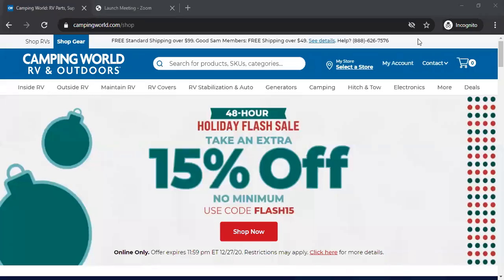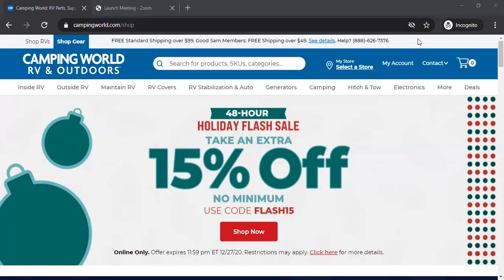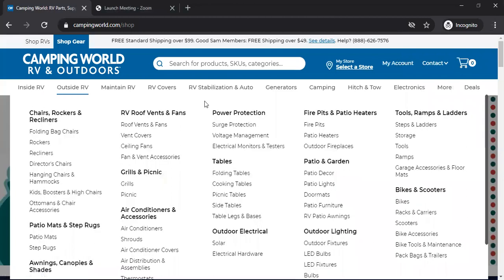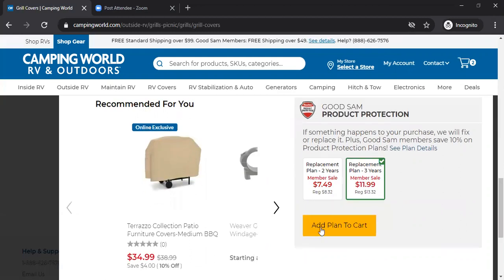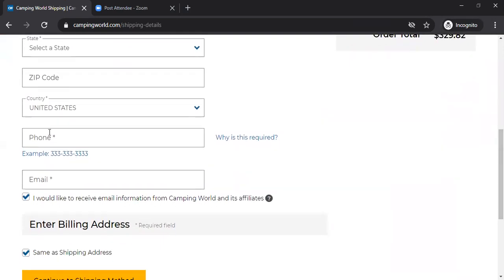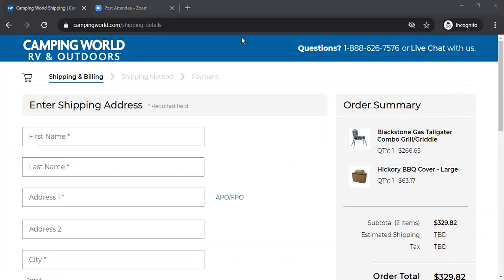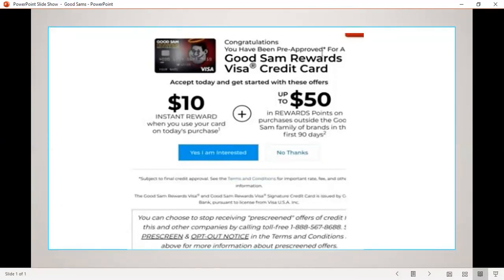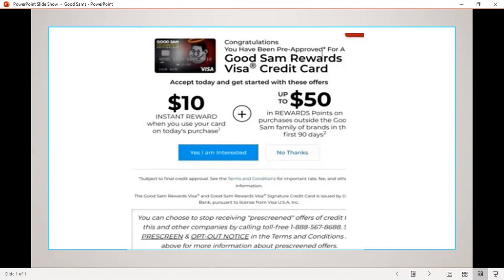$5000 PRE-APPROVED Visa Credit Card! Shopping Cart Trick!!!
🔥💵💵Subbscribe to our new business YouTube channel!💵💵💵💵💵💵👇🏽👇🏽

🔥New Stimulus PPP Loan! How to qualify!💵💵💵💵💵💵💵💵💵💵💵👇🏽👇🏽👇🏽👇🏽👇🏽

A Quick Guide How To Boost Your Credit Facebook Group! 🔥!!🔥

🔥We give you FREE INQUIRY DELETION LETTERS on our homepage! 👇🏽
* Deluxe collection packages to remove medical collections and consumer collections!
* Dispute affidavits for the credit bureaus
* Repossession removal packages!

How To Increase Your Credit in 45 days!